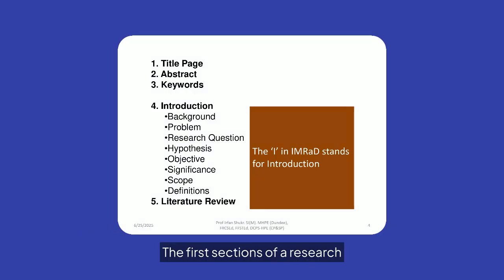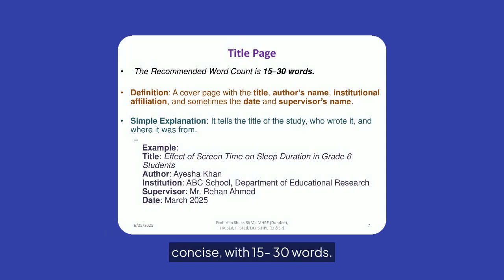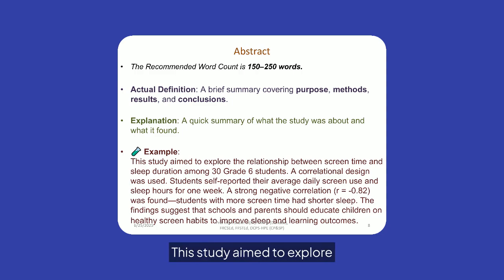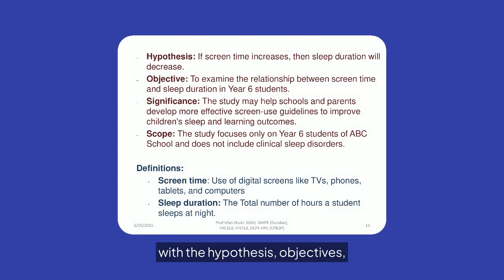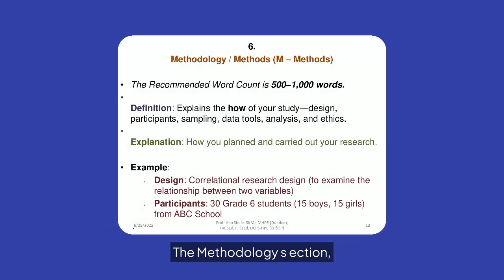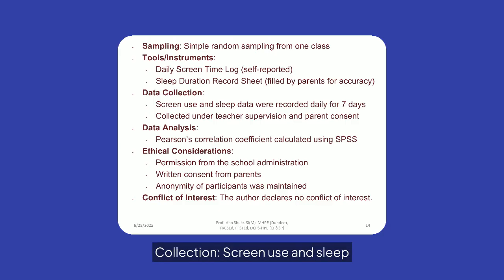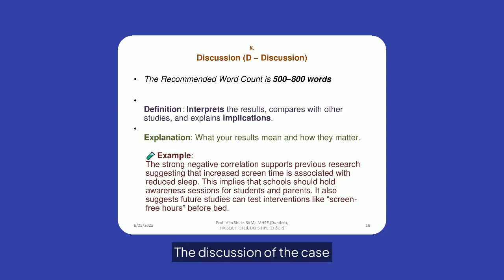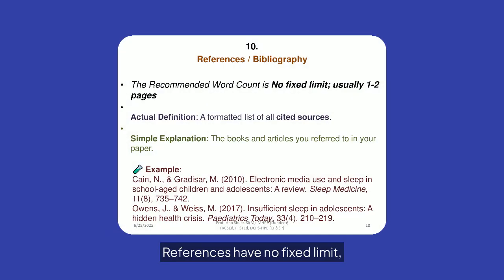Understanding Research Paper Headings ppt video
This video is based on a PowerPoint presentation originally used by Prof. Irfan Shukr to teach the Explanation of Terms Used in Research Paper Headings during a face-to-face session for a postgraduate course in Medical Education at a medical college. This educational video clarifies technical terms frequently found in research paper headings. Whether you're a novice or seeking to refresh your knowledge, Prof. Irfan Shukr clearly explains each term, using examples and simple language to make research writing more understandable and effective. Perfect for students, teachers, and researchers alike! Discover the meanings of terms like Abstract, Methodology, Results, Discussion, and more — all in a clear and well-structured guide. Watch now and improve your research skills!